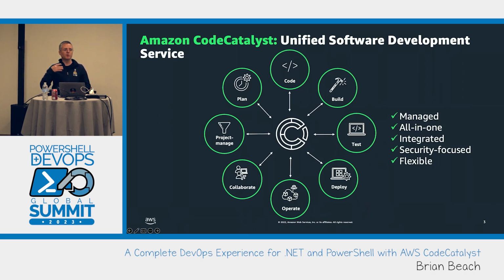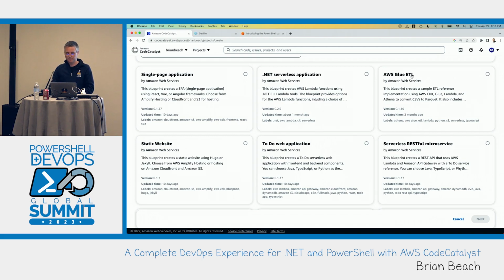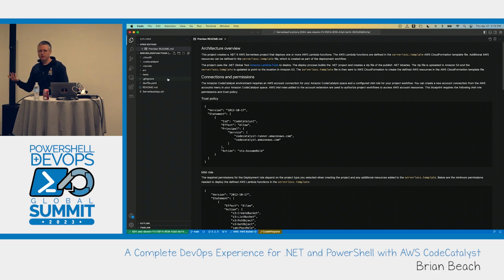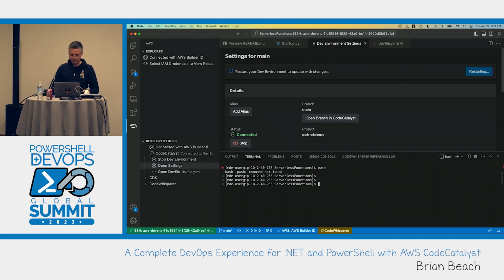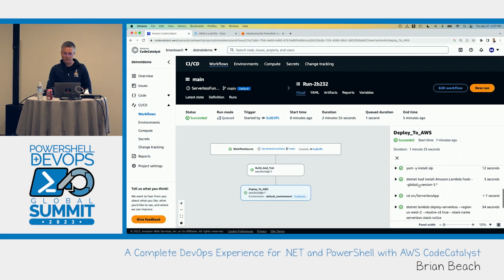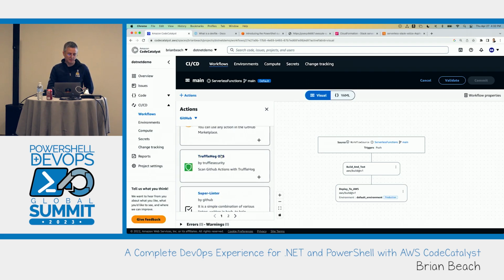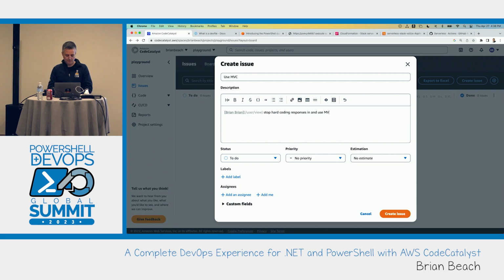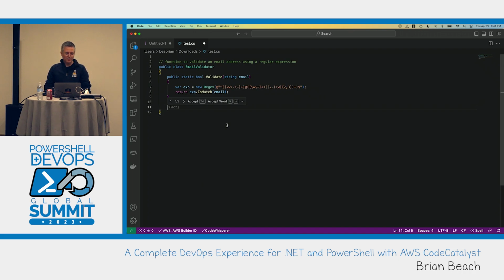PowerShell Summit 2023: A Complete DevOps Experience for .NET and PowerShell... by Brian Beach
A Complete DevOps Experience for .NET and PowerShell with AWS CodeCatalyst by Brian Beach